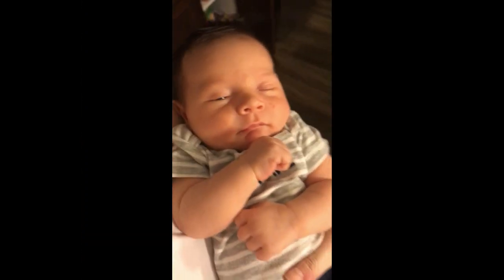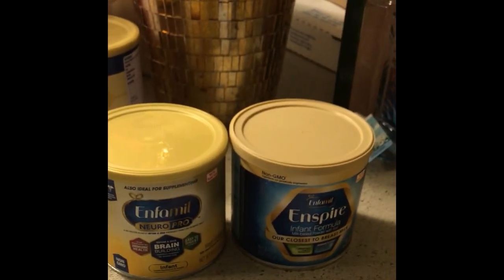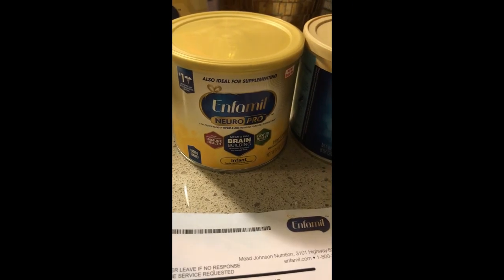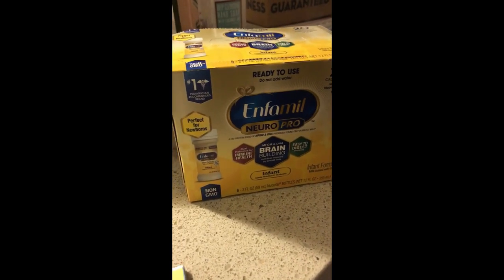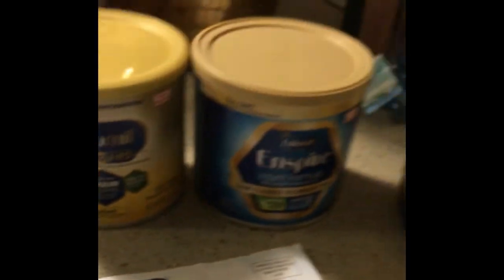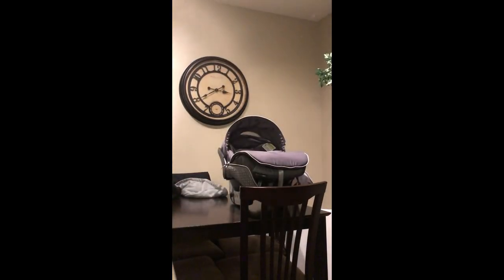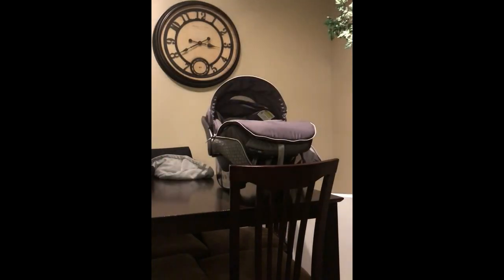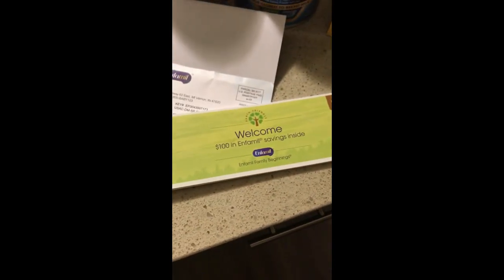How I got over $300 in FREE Enfamil Baby Formula!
Watch to see what free samples I recieved and how I got over $300 in free Enfamil Baby Formula! Go to Enfamil.com and sign up for their welcome box! Its so worth it! Both of my boxes took about 4-6 weeks to ship so make sure you do it as soon as you can!

Its been a hectic first few weeks with him so please give me time to edit those VLOGS and i'll be posting them as soon as I can!
-Sandee Dee xOxO